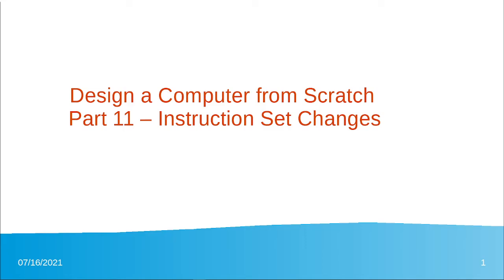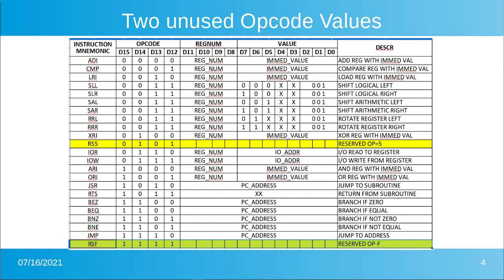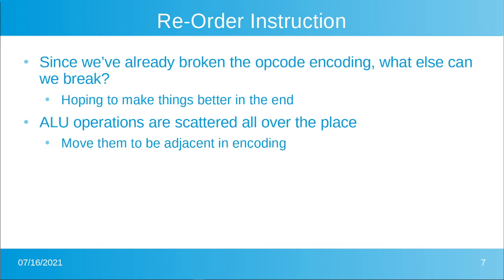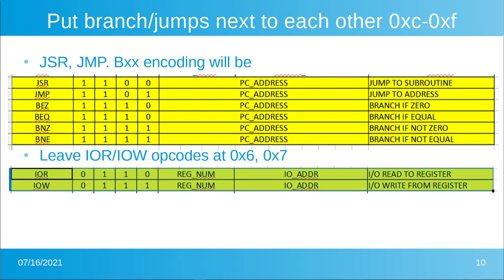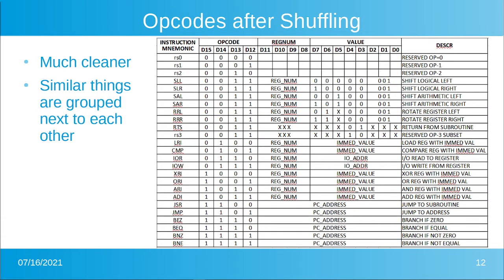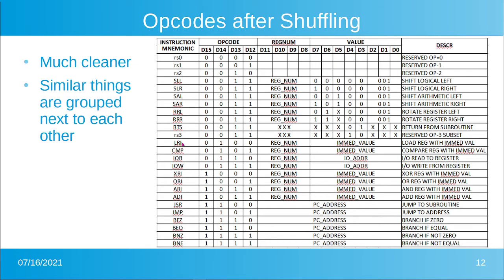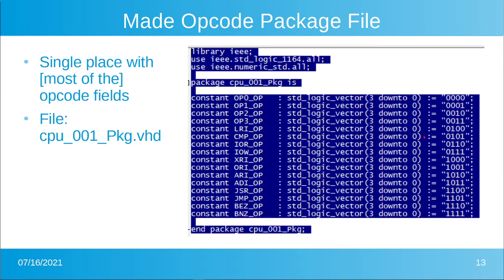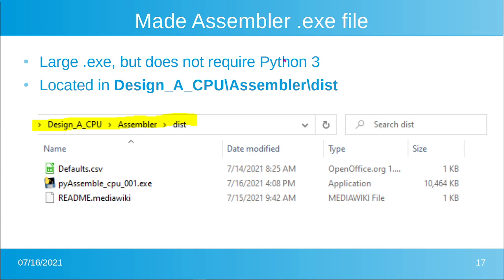Design a Computer Part 11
Re-order the instruction opcodes.
Free up one opcode.
Make a Windows exe of the Assembler.